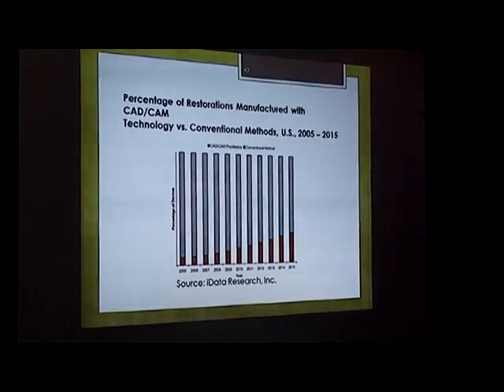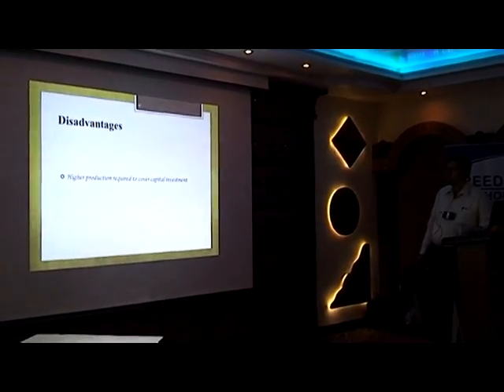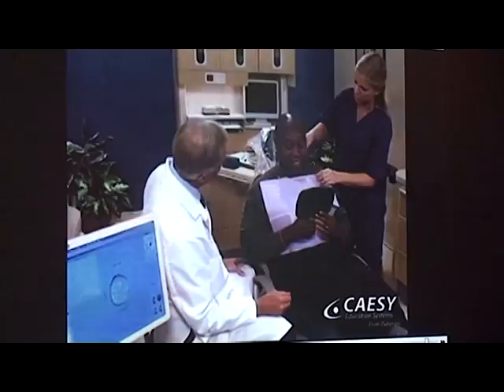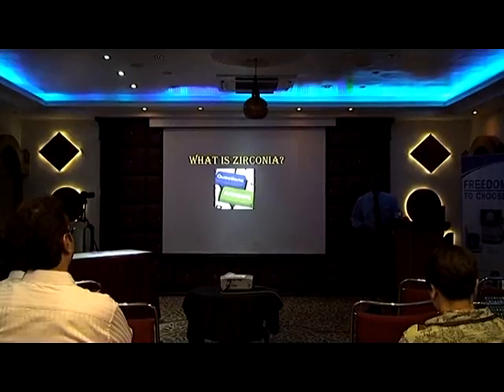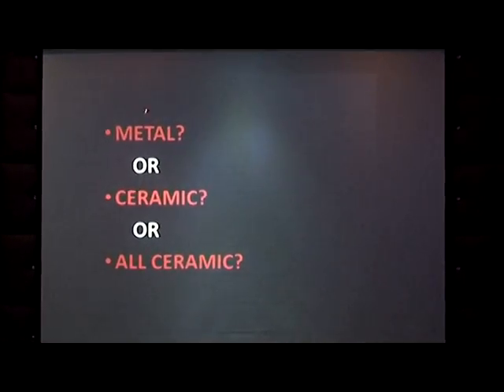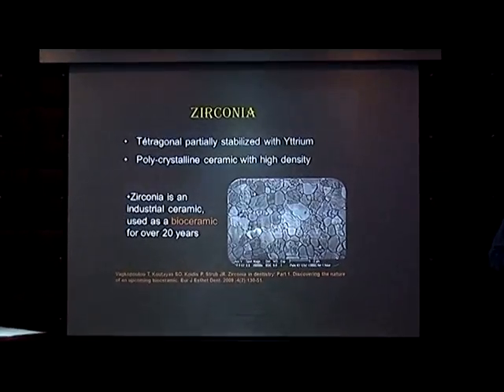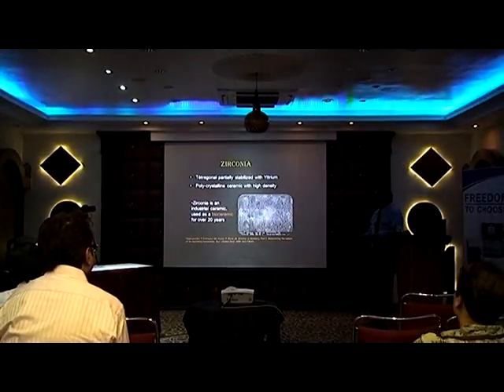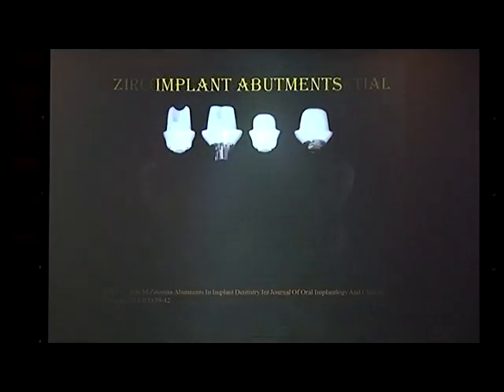VTS 01 3